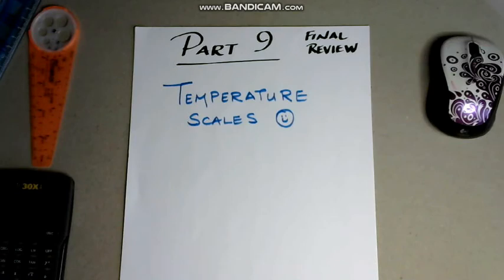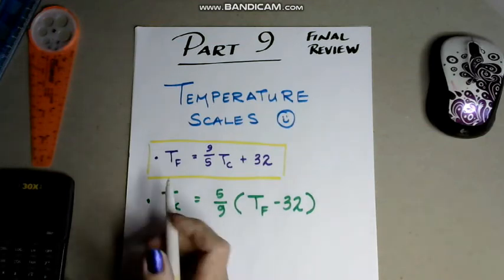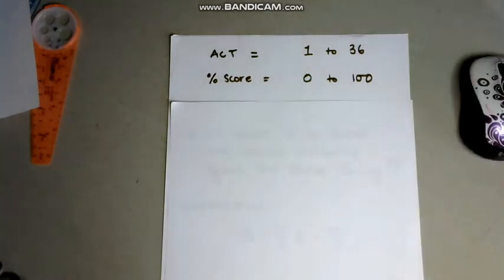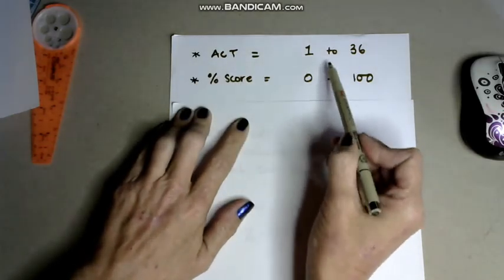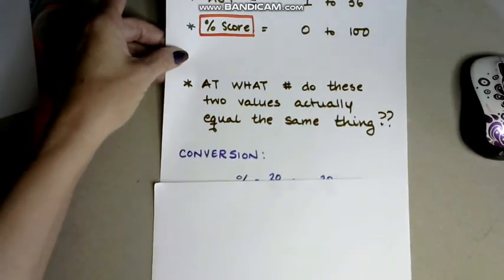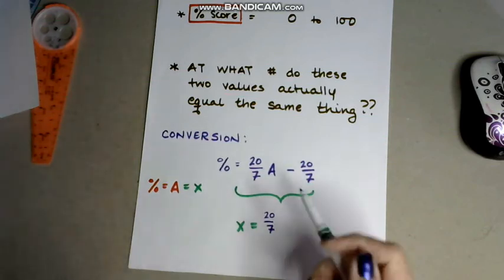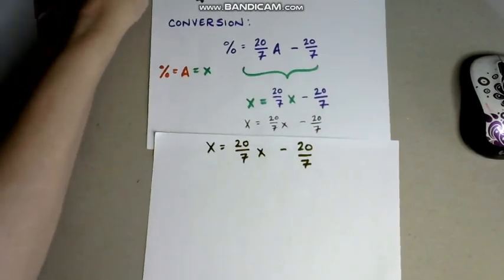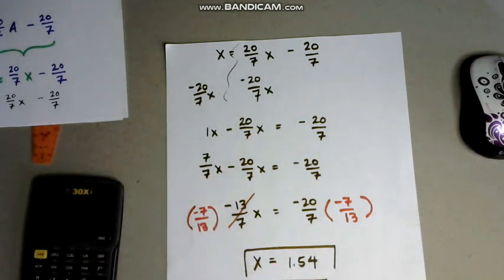Review for Final Part 9